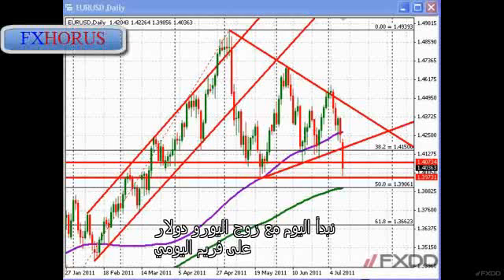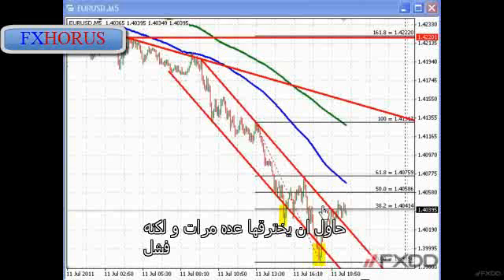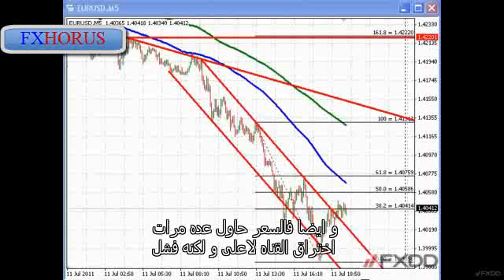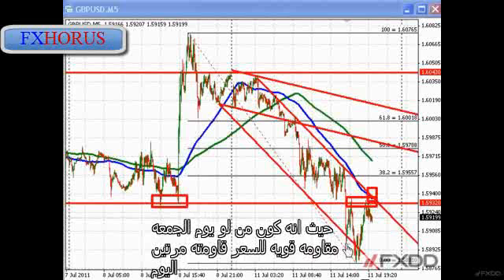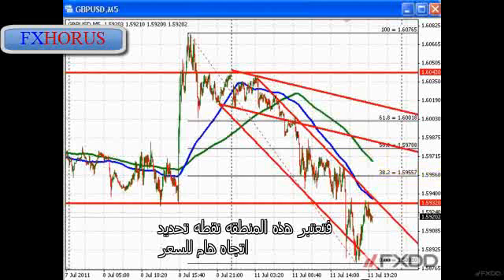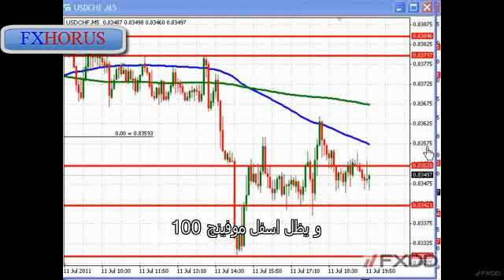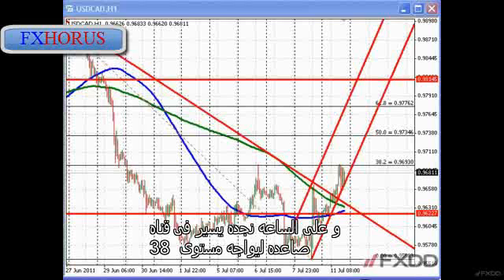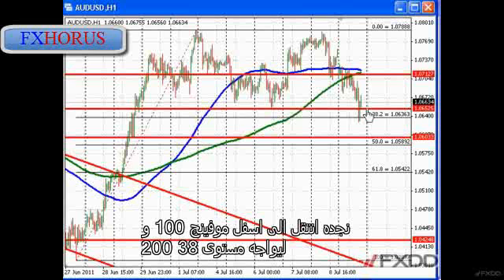تحليل مستر جريج لنهايه يوم 11-7-2011.flv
تحليل مستر جريج لنهايه يوم 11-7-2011